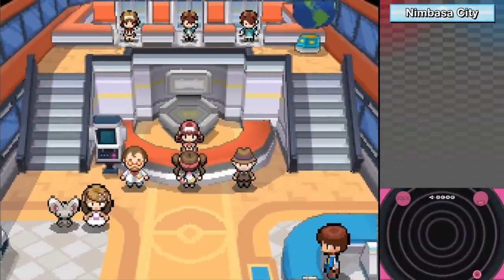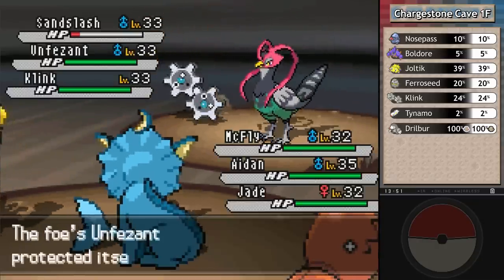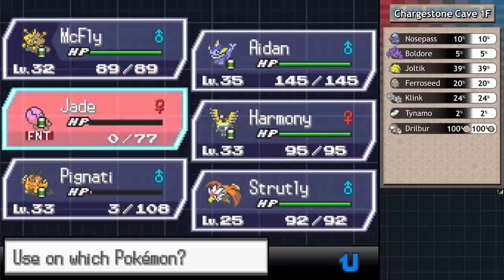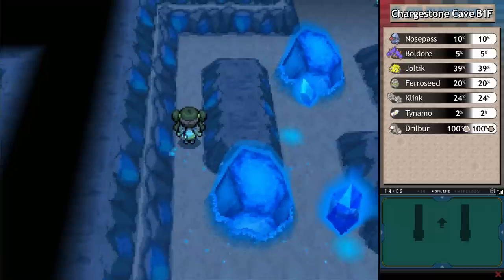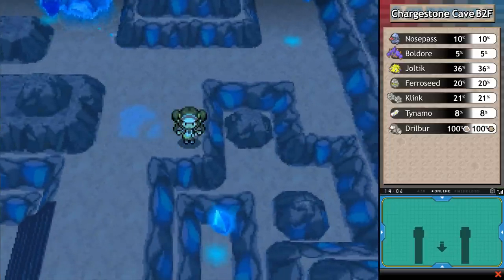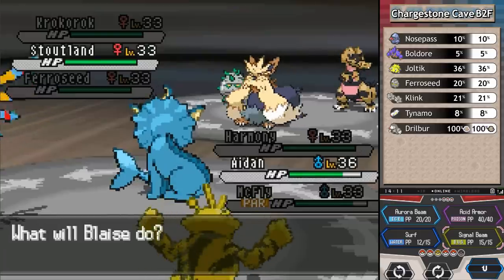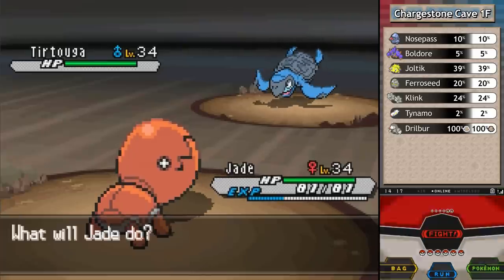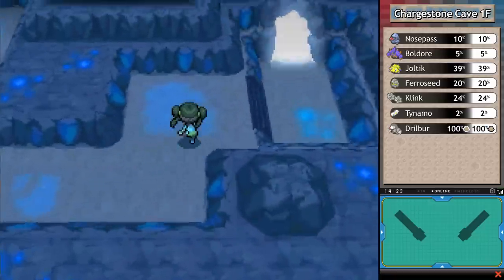Charging Together! – Pokémon Black 2 & White 2 [37]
We go through Chargestone Cave and fight some challenging battles, learning more about one another!